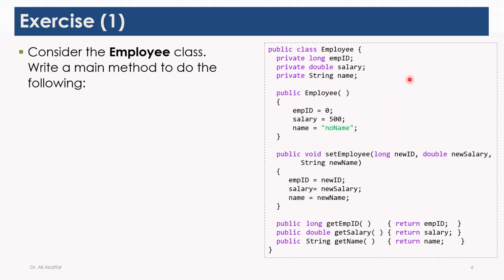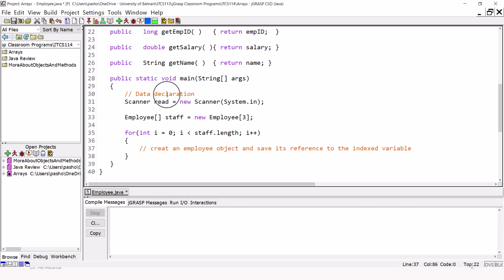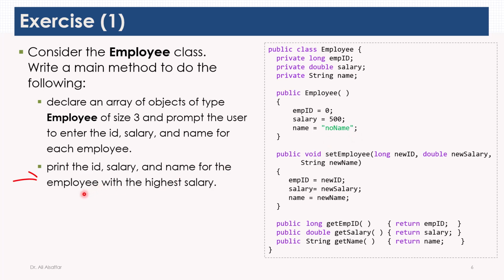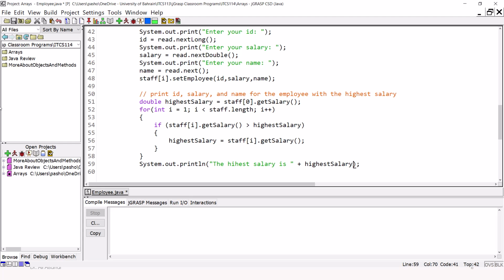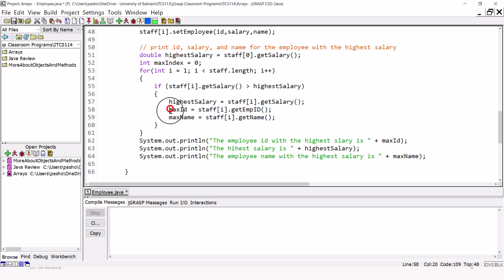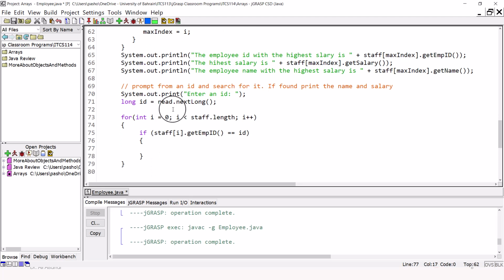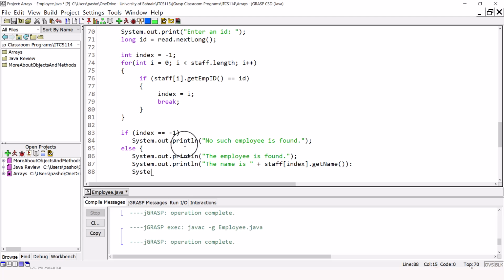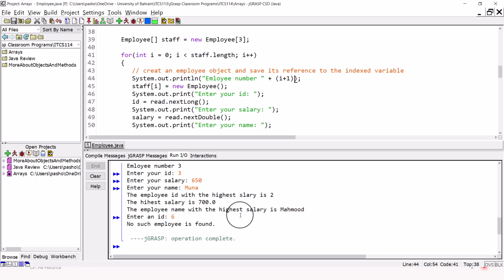Lecture 86 - Chapter 7 - Array of Objects Exercise 1 - Array 1d - ITCS113